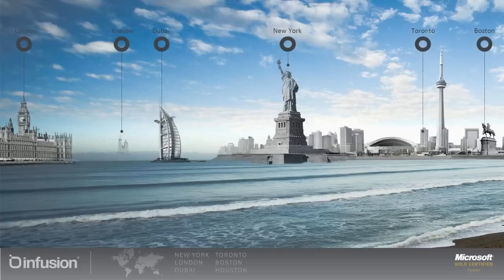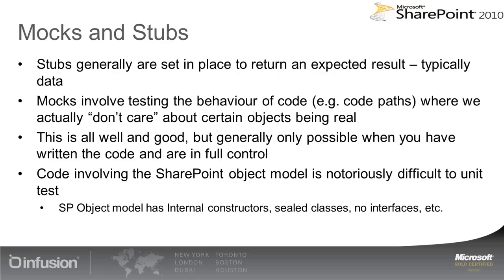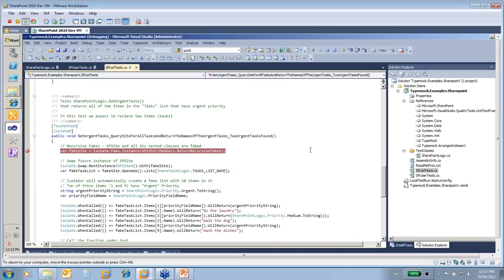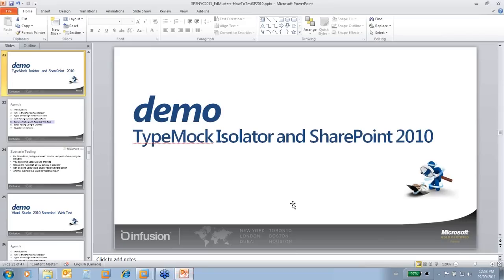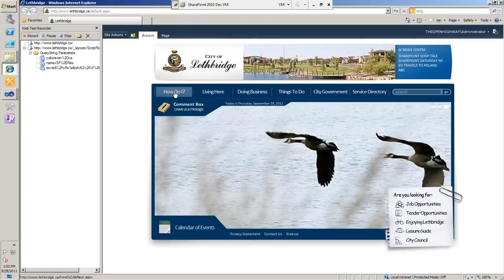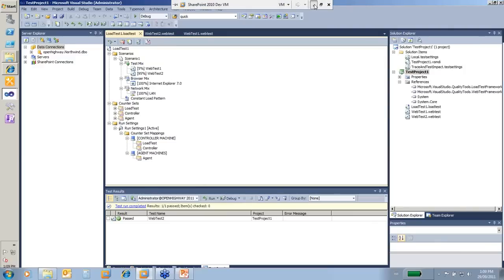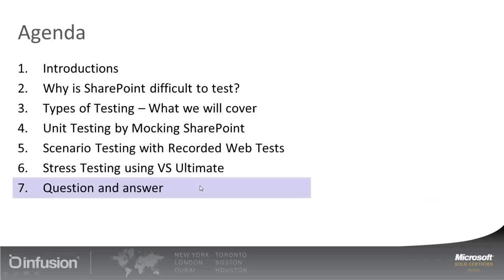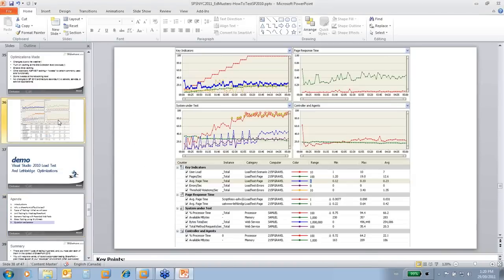SharePoint ShopTalk: How Do You Test SharePoint 2010 Applications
SharePoint ShopTalk is a live, dynamic discussion held weekly amongst SharePoint Professionals. It is an excellent source for users who need to discuss challenges or are looking for answers to pressing contemporary SharePoint questions. All are welcome to take advantage of this forum that features leading experts in the field.

In this segment, Panelist SharePoint MVP Ed Musters Presents: How do you test SharePoint 2010 Applications?

There are many types of testing you can perform on a developed web application -- from unit, to functional, to smoke, to load testing -- and more! Different tools are required for different types of testing, and properly testing SharePoint 2010 can present unique challenges. Using Visual Studio 2010 Ultimate and several commercial testing tools, I will demonstrate several key testing types in action as applied to a SharePoint 2010 application. When performing a stress test, I will take you through the interpretation of the results and guide you on how and what to test in your application.